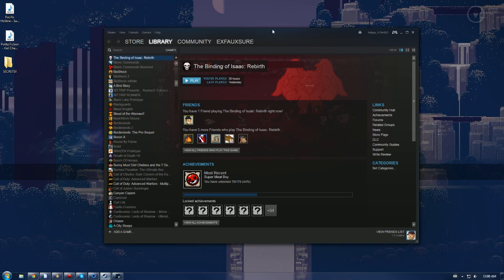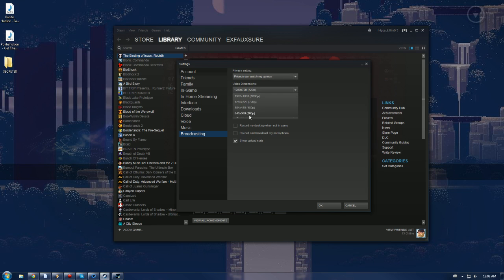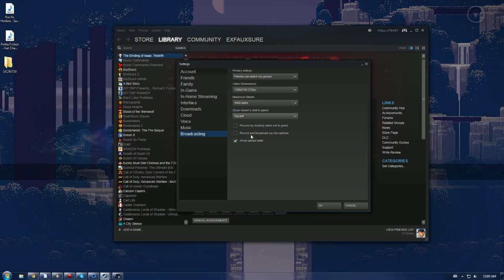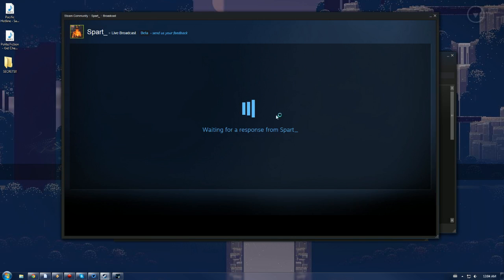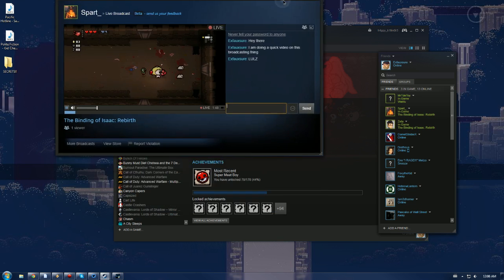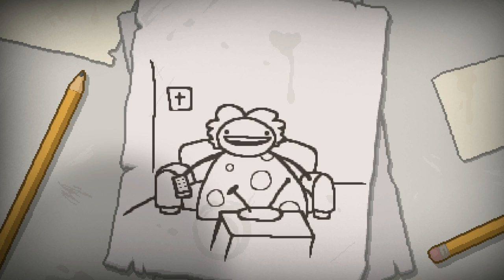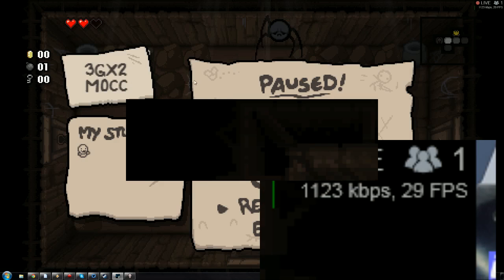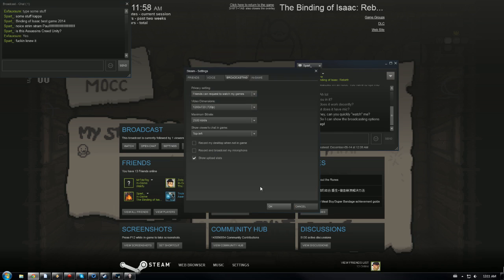Steam Broadcasting: Quick Overview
Just a quick look at how the Steam Broadcasting feature works in beta as of December 4, 2014.